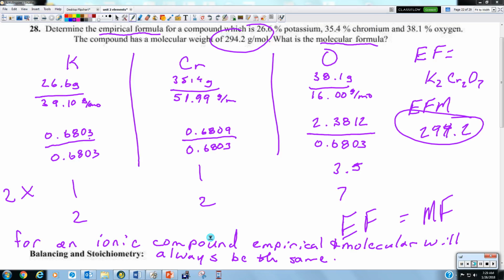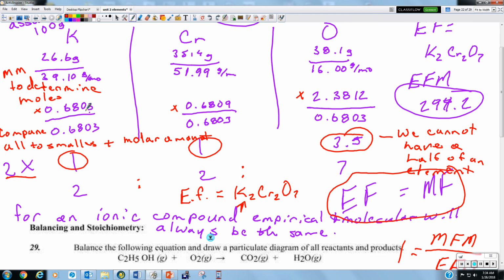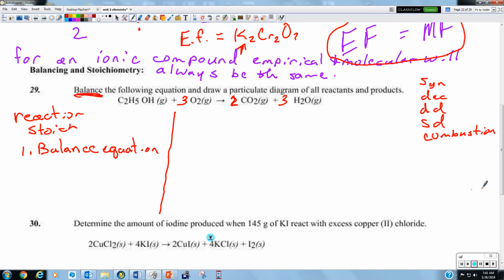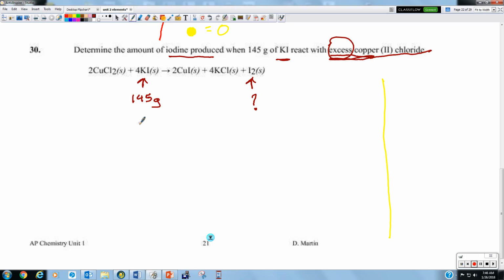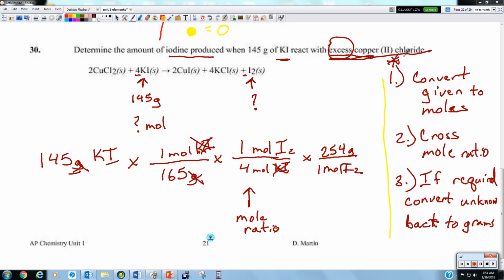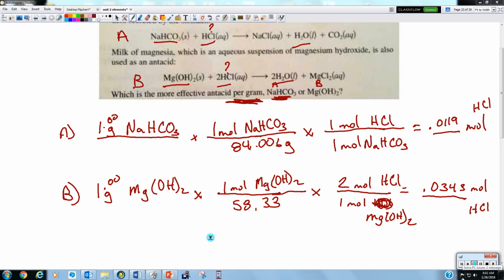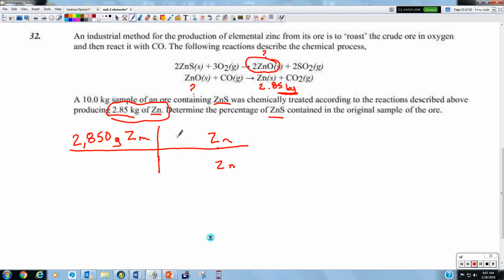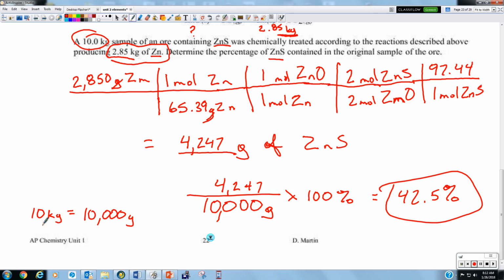stoichiometry percent comp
Reaction stoichiometery